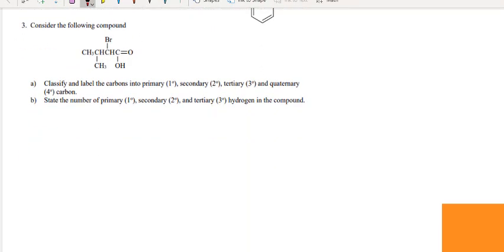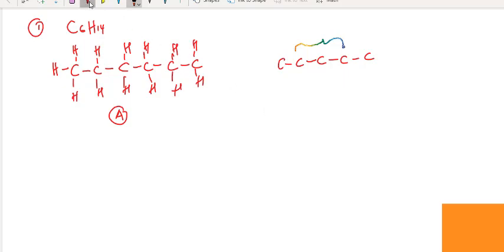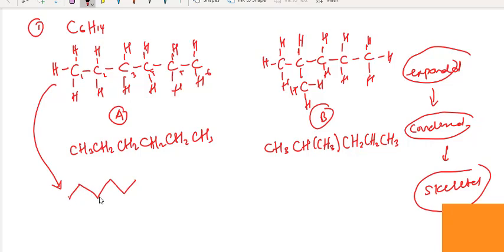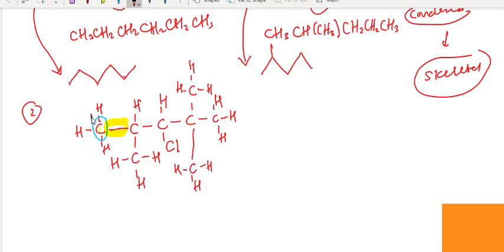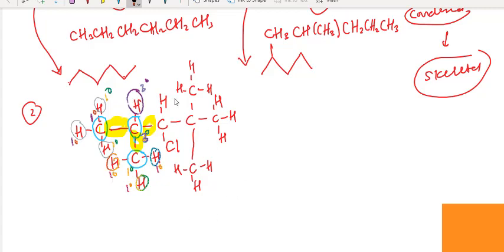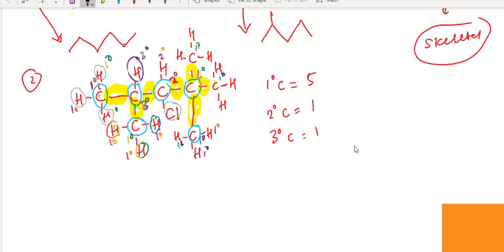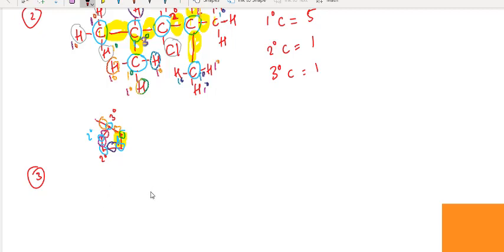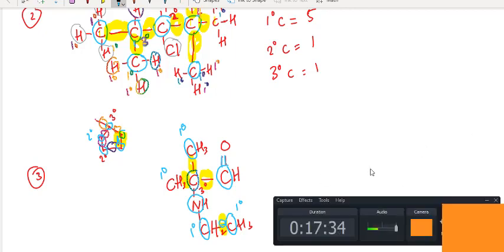How To Answer Tutorial DK024 W1H3